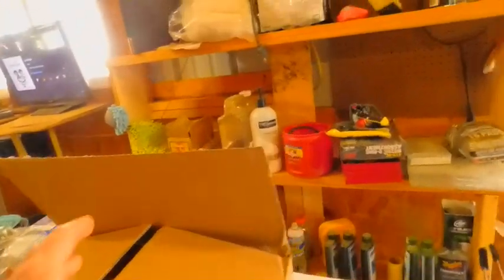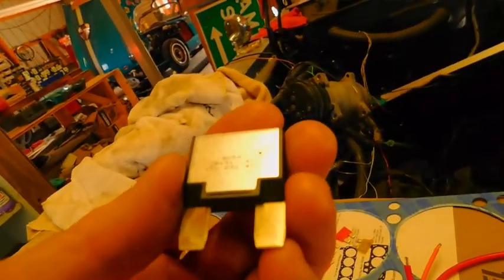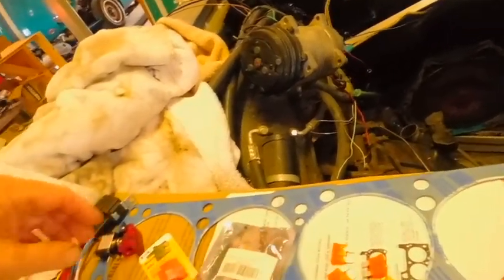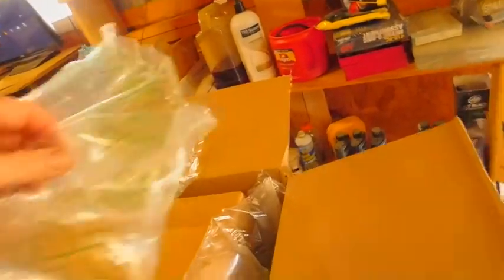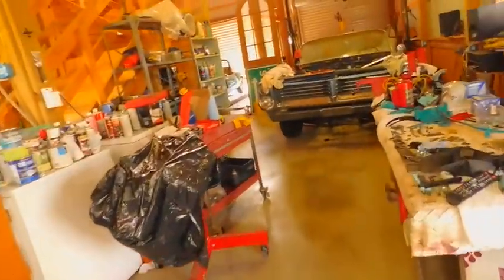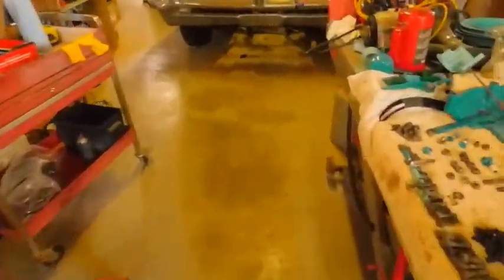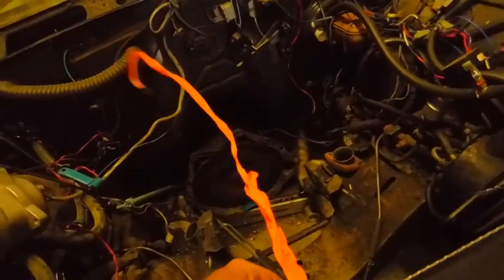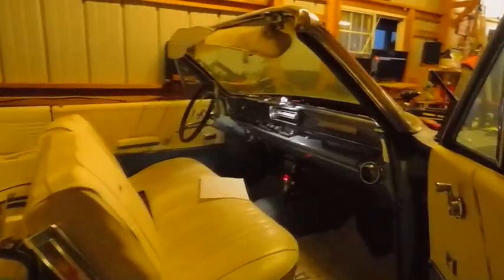Testing the SPAL Fan & Wiring with 40amp Breaker & Relay